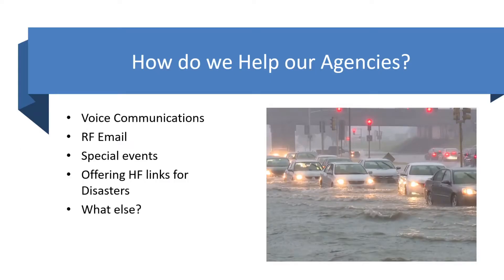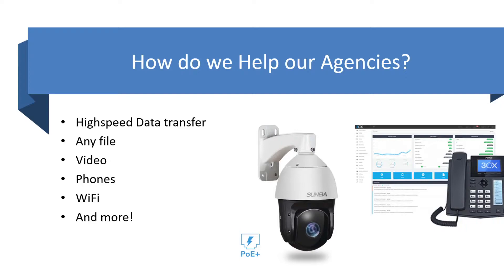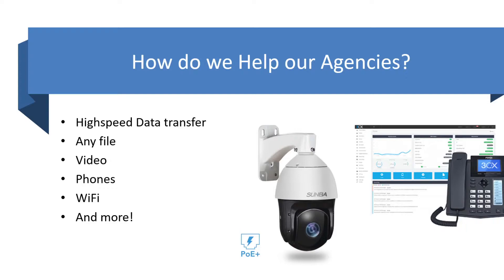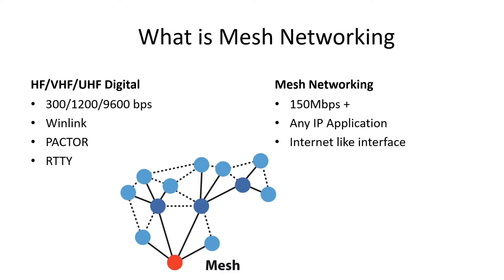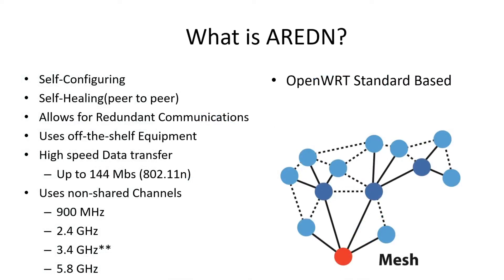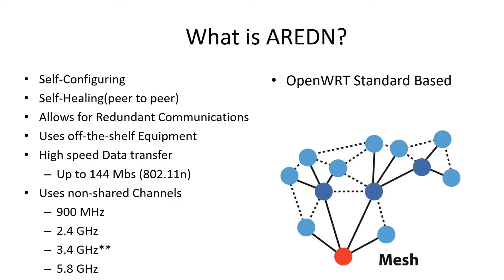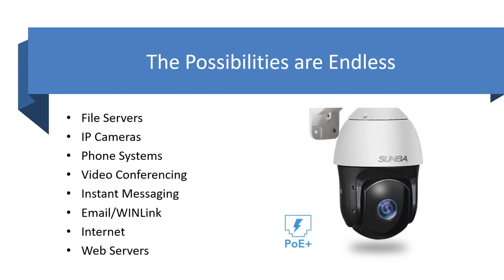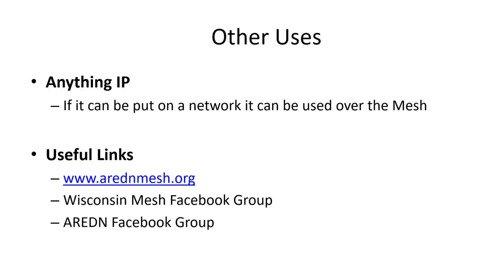AREDN Presentation - Mesh Networking Overview(Short)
How can you use mesh networking to help your served agencies, this presentation is the short version that I have been giving to ARES groups in my area.

Feel free to check out the long version here;